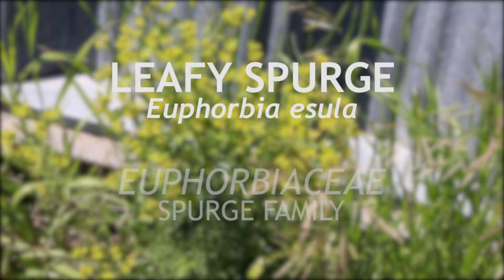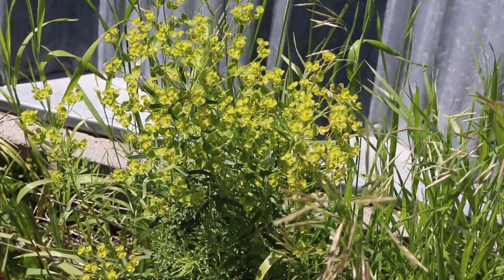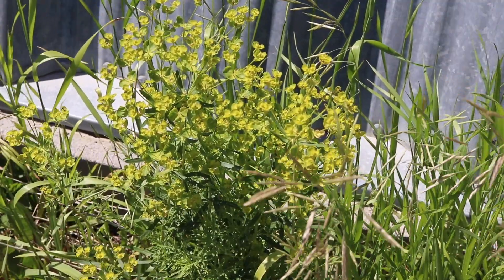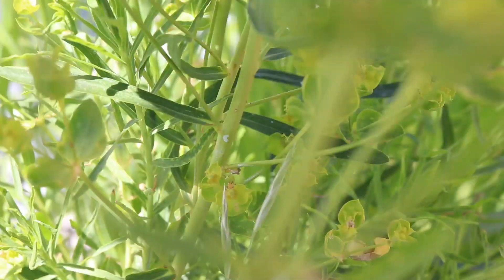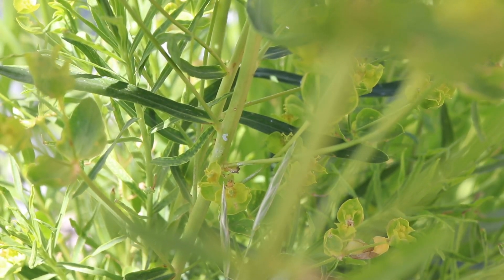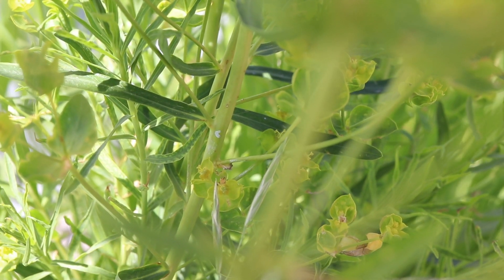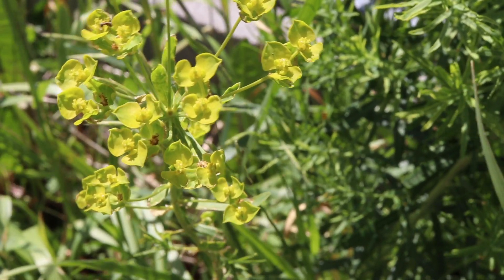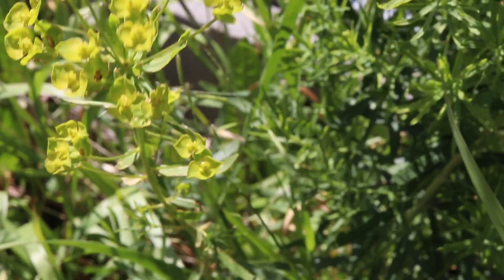LEAFY SPURGE (Euphorbia esula)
How to identify Leafy Spurge (Euphorbia eulsa)
This is leafy spurge, a member of the Euphorbia family of plants. It is native to Africa and has become a highly invasive species in northern and central United States. It is a perennial plant which blooms from early spring to late summer.

Leafy spurge grows as dense clusters of branching stems, which are each topped by groups of flower heads. The stems are light green to brown and smooth and hairless.

The leaves of leafy spurge are simple, oblong shaped and light green with a bluish hue. They have a straight, pale green midrib, and are totally smooth and hairless.

The flowers are very small and yellowish green in color, and they grow in small groups surrounded by large yellow bracts. The seeds are found in small green pods which each contain three seeds, and which explode when dried.

The roots of leafy spurge are very dense, extensive branching groups which contain buds that send up new shoots aboveground. This allows them to rapidly spread and crowd out competing plants.

The whole plant is filled with a poisonous, milky latex sap.

Leafy spurge is adaptable and is capable of growing in a variety of sun and moisture levels. It prefers disturbed soils, and is commonly found invading pastures, grasslands, prairies, and roadsides.
Euphorbia is a very large and varied genus, with a few other invasive species in North America, but E. esula remains distinct from these other species.

The latex found within this plant is toxic and will cause blistering and rashes upon contact with skin, and if ingested will cause severe gastrointestinal upset.

This plant is extremely invasive and causes great damage to both natural ecosystems and agriculture, as it overtakes many other plants and is toxic to most livestock.